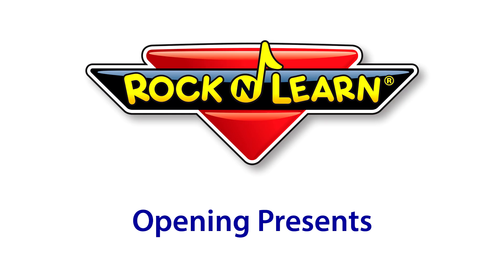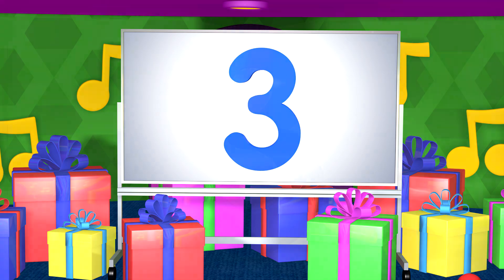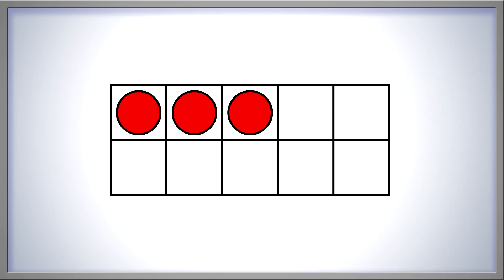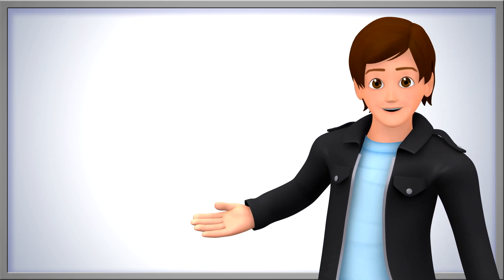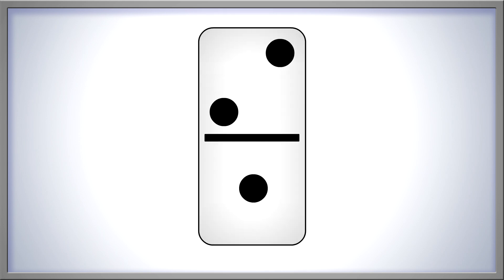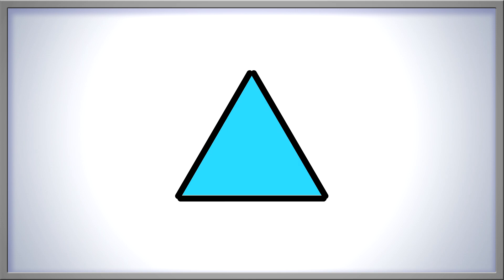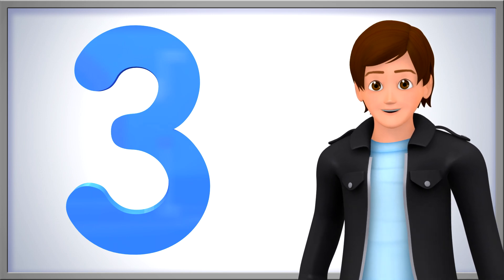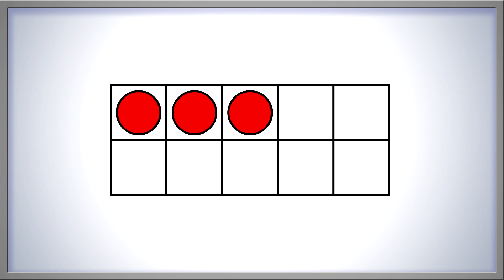Learn About the Number 3 | Number of the Day: 3 | Learn Three with Manipulatives | Rock 'N Learn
Learn to recognize and understand Number 3. Learn to count up to and down from three. Created by teachers, learn how to show 3 in a ten frame. Learn to draw 3 tally marks. See the number 3 with objects that sometimes come to life for a fun surprise! This early math video works great as a "Number of the Day" lesson or as an exciting early math activity for preschool and kindergarten. Learn number sense in this series of videos by Rock ’N Learn. English learners benefit from repeated counting up to three. Learn to sign the number 3 using ASL (American Sign Language).

Learn Number 3 lyrics:

[Sung:]
So many presents
I wonder what they hide
Let's open one
To see what is inside

I wonder what's inside this yellow present with green stars. Let's open it!

It's the number 3!

We can show three as a number like this.

How else can we show three? We can spell the word three with letters.
t… h… r… e… e… three!

This is how you sign the number three.

Look at this 10 frame: Let's fill it with counters until we have three. Remember to go from left to right, top to bottom, and don't skip any squares. 1, 2, 3

There! We've shown the number 3 in our 10 frame. Now, let's take these three counters and put them in a different pattern. We didn't add or take away any counters, so we should still have 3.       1, 2, 3

Wow, still 3 Let's re-arrange them again… Do we still have three? 1, 2, 3
Yes! We still have 3 counters, because we didn't add any or take any away.

Counters are fun, but let's show the number 3 in some other ways. Do you like to play games? Look at this die. How many dots are showing? 1, 2, 3 !  Three dots.

What about dominoes? How many dots are on this one? 1, 2, 3. Three dots in all.

Here's another domino. How many dots does it have?  1, 2 … 3. Three dots.

Now, let's draw three tally marks: One, two, three !

I'll bet we can think of even more ways to show the number three. What if we draw three triangles?
1, 2, 3 ! Three triangles.

And look! Each triangle has three sides. 1, 2, 3 ! Three sides on a triangle.

Let's draw three hearts: 1, 2, 3. They aren't all the same color, but we have 3 hearts.

3 Hearts: We LOVE learning about the number 3! Brad: Awwwww, so do I. Hearts: Bye, bye!
Do you like candy? How many pieces of candy do we have here? 1, 2, 3. They are all different, but we have 3 pieces of candy in all.

There are so many fun ways to show the number 3. We've counted up to 3 together quite a few times! Now, let's count back from 3 all the way down to zero. 3, 2, 1, 0

Remember, zero is the same as none. Let's clap and count together back up to three. 1, 2, 3

Now, point at the number 3, and use your finger to trace it in the air. Here we go!

Start close to the top… around with me… around with me… we just made a number 3. Great job! Three!